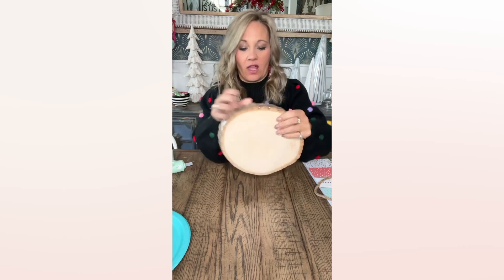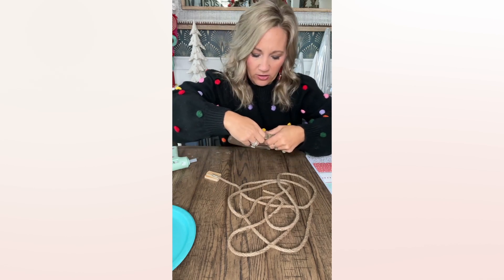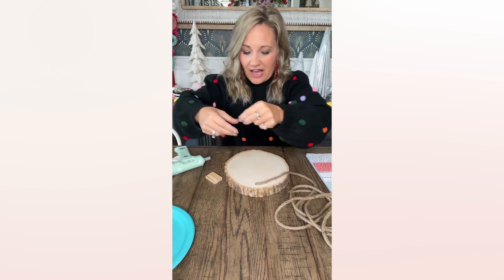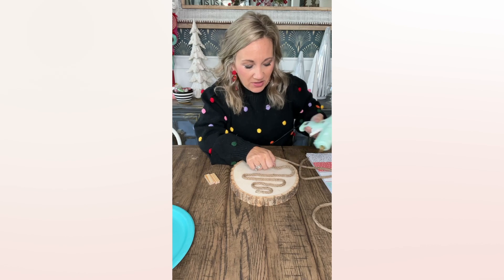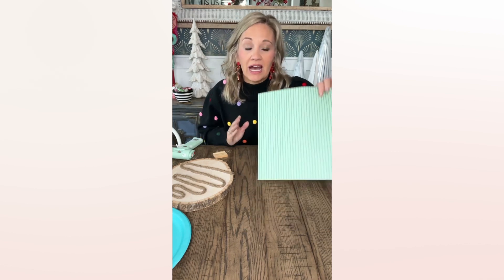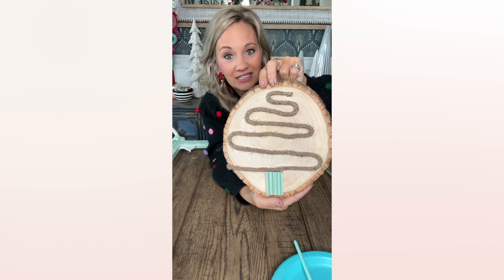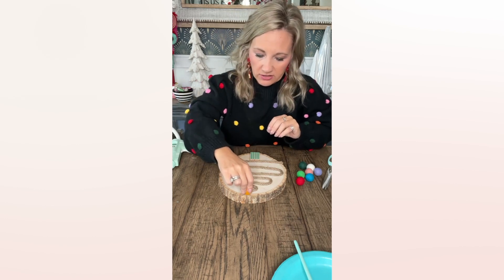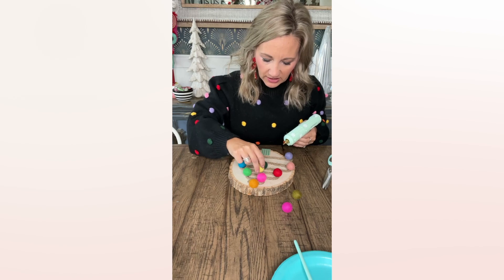Wood Slice Christmas Decoration Tutorial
Come do a Christmas craft with me using a large wood slice and some rope!

Larger felt balls from Amazon!
Smaller felt balls